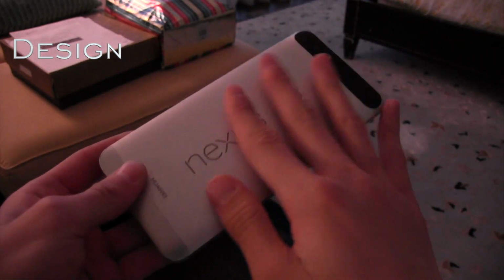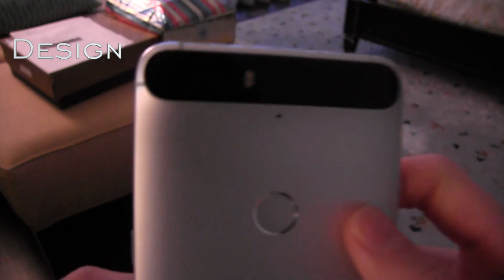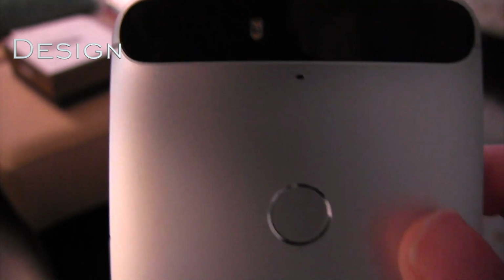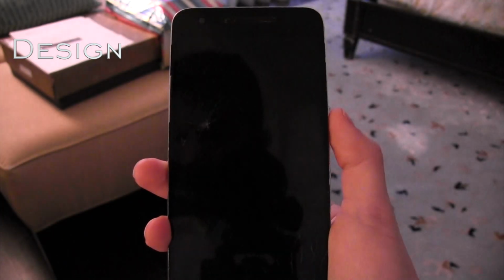Nexus 6p: 2 Years Later!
NEXT VIDEO: SAMSUNG GALAXY S9 REVIEW!  COMING SOON!

Get the full list of technical specs for the 6p